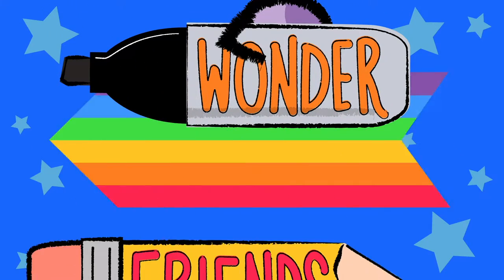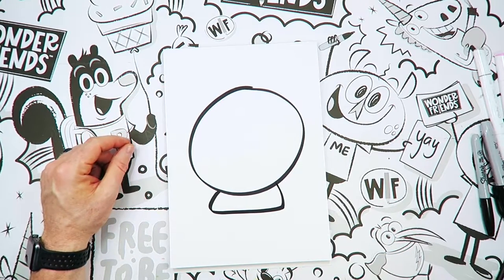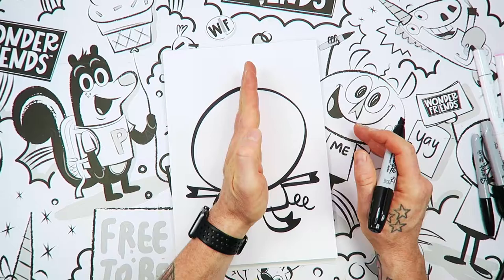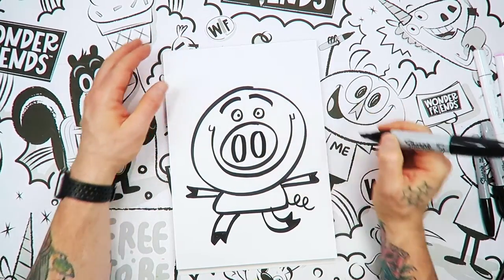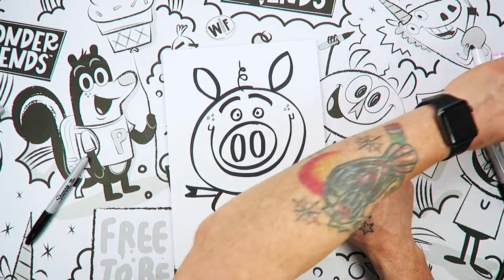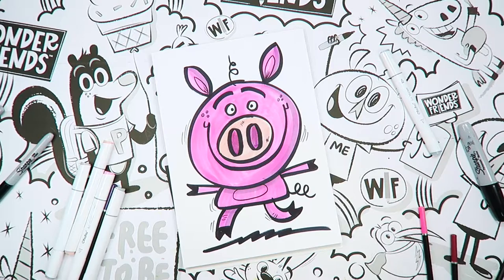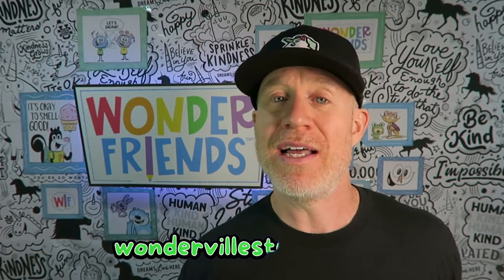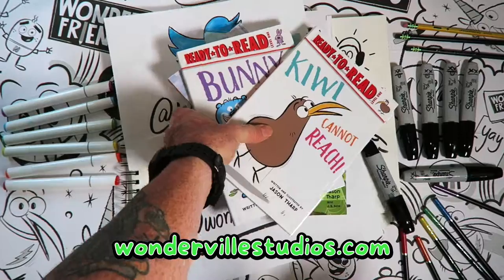How To Draw A Cartoon Pig 🐷 | Wonder Friends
Today we are gonna pig out and learn how to draw a fun cartoon pig. Follow along with best selling author and Illustrator Jason Tharp from Wonderville Studios and learn how to draw this really cute pig.

Jason's Books 🦄  🦨. 🐻. 🐰. 🥝. 🐶. 😺. 📚

Want to have your art featured in Jason's videos? Upload and tag him @wondervillestudios so I can find it. 👍